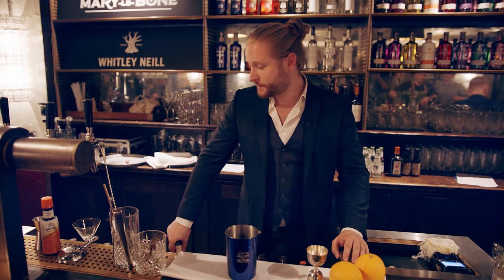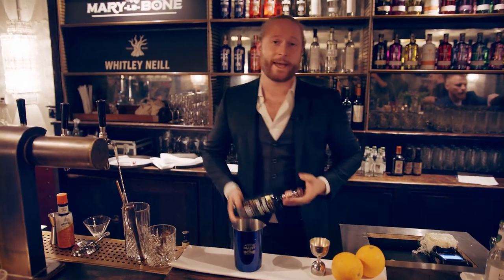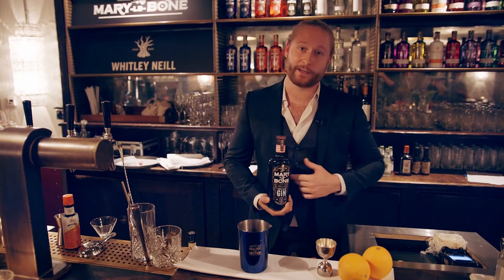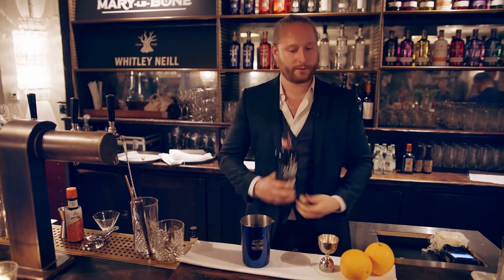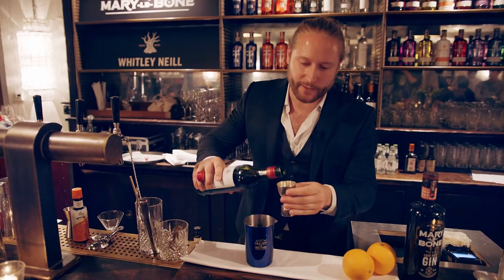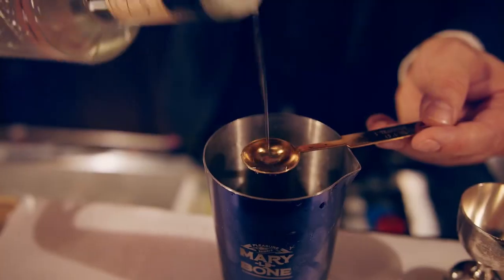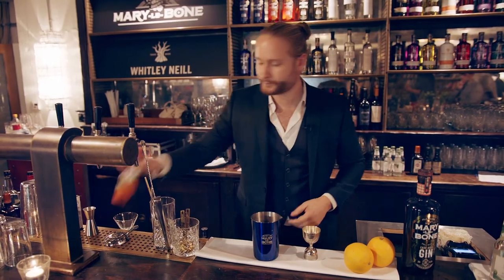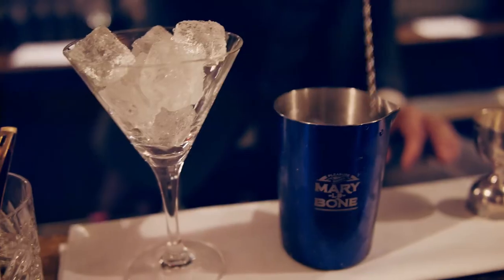Chris Dennis is mixing a very special Martinez with Marylebone Foursquare Rum Cask finkshed Gin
During our Halewood reception at Bar Convent Berlin at the SOHO House Berlin - Chris Dennis mixed me a Martinez with one of my favorite Bottles from Johnny Neills Gin Selection. They aged a strong version of Marylebone Gin in Foursquare Rum Casks and and really like this powerful product. in germany.